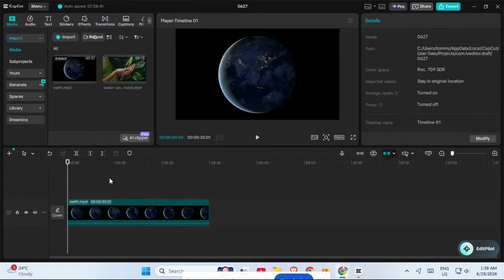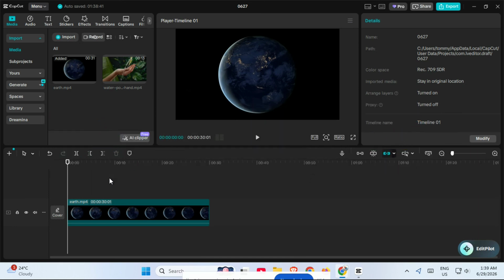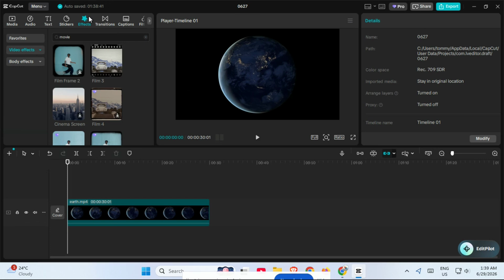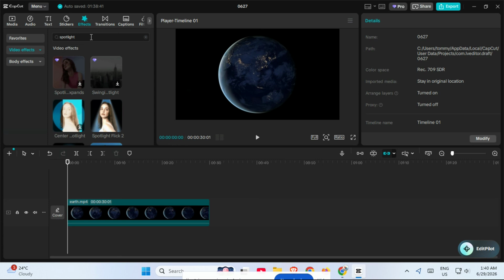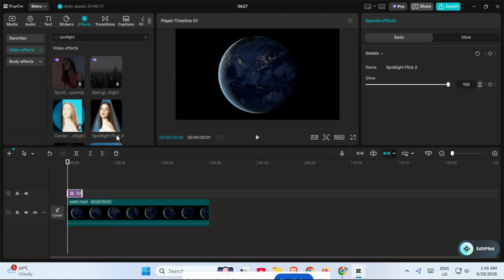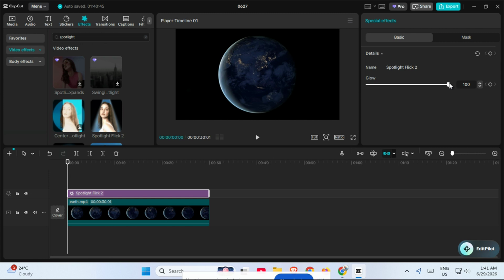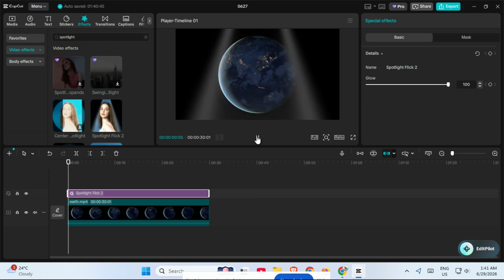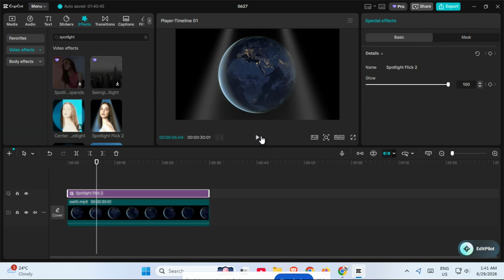How To Create Spotlight Effect On CapCut PC [Easy Guide]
Learn how to create a spotlight effect on CapCut PC with a simple step-by-step editing tutorial. Adjust the Spotlight Flick effect, match the timing, and fine-tune glow intensity for a polished look.

🕚Timestamps:
0:00 Intro
0:15 Open CapCut PC And Go To Effects
0:33 Search For Spotlight
0:50 Drag The Effect Onto The Timeline
1:12 Adjust The Effect Length
1:28 Change Glow Intensity
1:52 Final Preview And Outro

✍️What You'll Learn In This Video:
• How To Find The Spotlight Effect In CapCut PC
• How To Use Spotlight Flick Or Standard Spotlight
• How To Add Effects To The Timeline
• How To Match Effect Duration To Your Video
• How To Adjust Glow Intensity For A Better Look
• How To Create A Cinematic Spotlight Edit

💡Pro Tips:
• Use Spotlight Flick for a more dynamic, animated look.
• Keep the glow intensity lower for a clean and natural edit.
• Match the effect length exactly to the section you want to highlight.
• Preview the effect on different frames before exporting.
• Combine the spotlight effect with slow motion or key moments for extra impact.